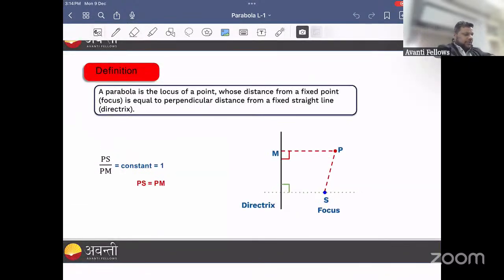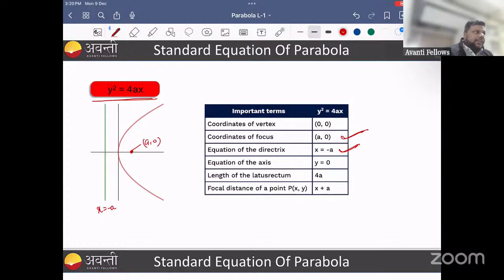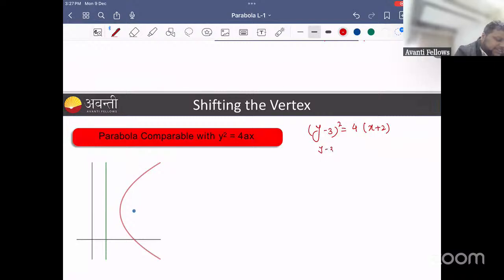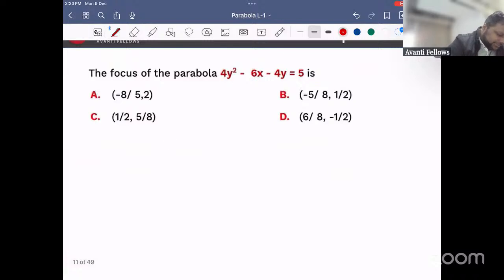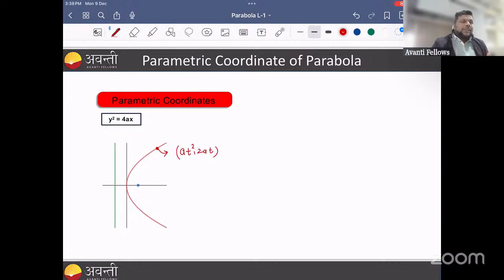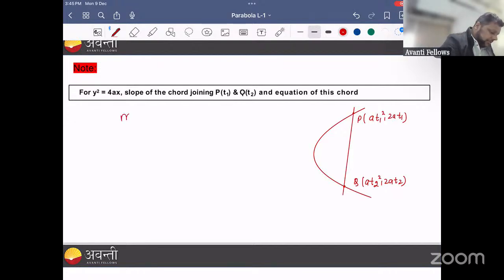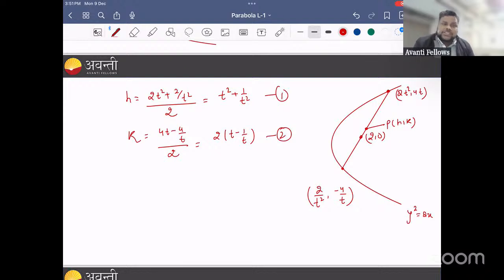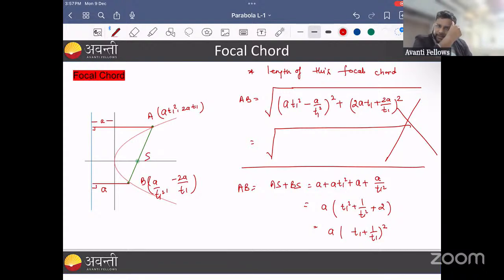Class 11 - 026 - Conic Section (Parabola)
Here in this session and in coming sessions, we will discuss about the Parabola